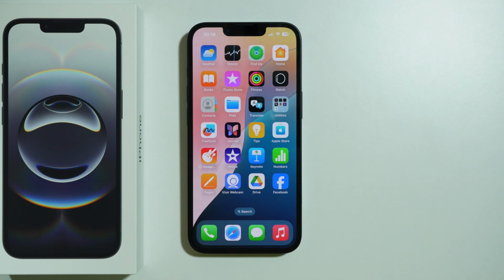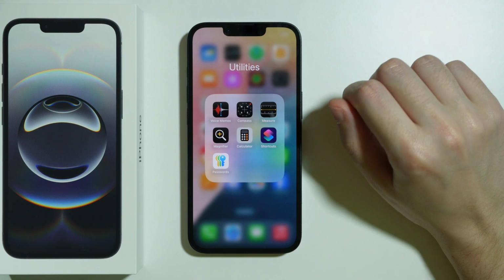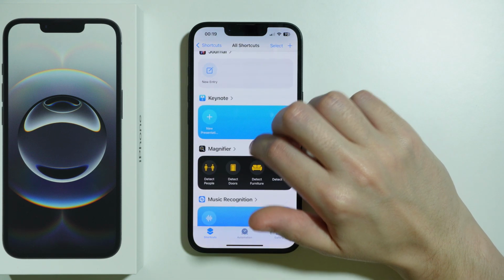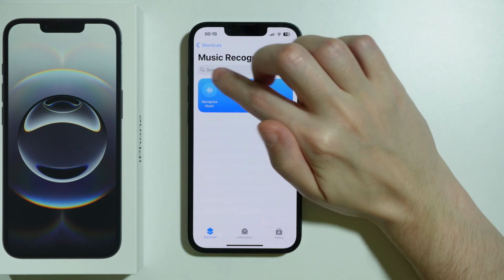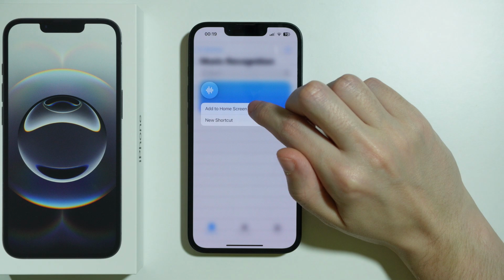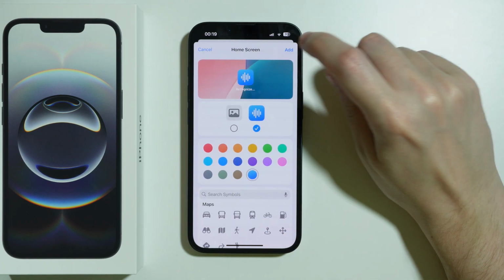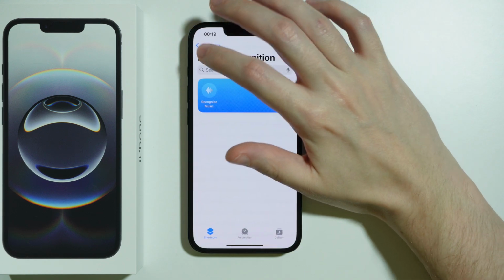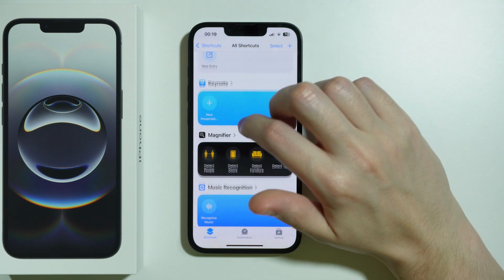iPhone 16e: How to Add App Shortcuts to Home Screen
Adding app shortcuts to your iPhone 16e’s Home Screen is a great way to access your favorite apps quickly. In this guide, we’ll show you how to create and customize app shortcuts using the Shortcuts app. Follow these simple steps to easily add shortcuts for your most-used apps and enhance your iPhone's convenience!